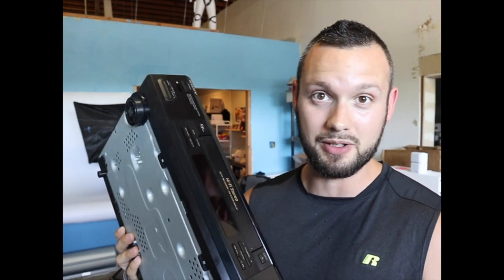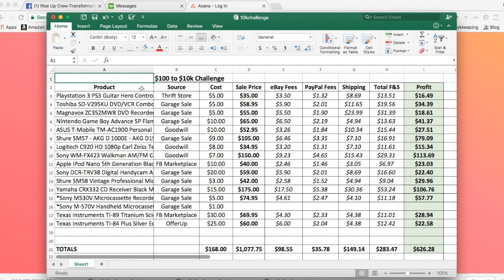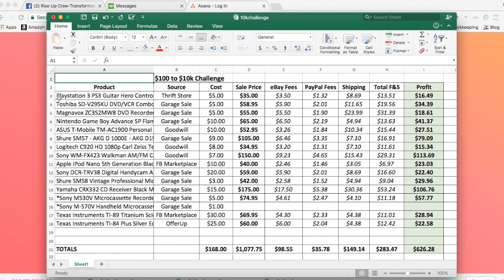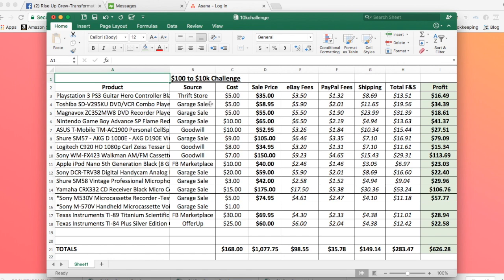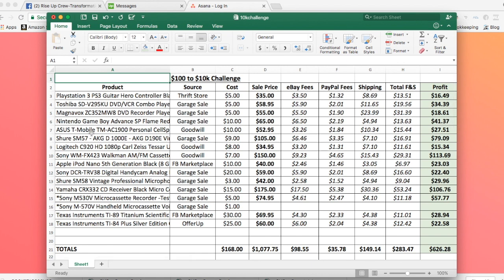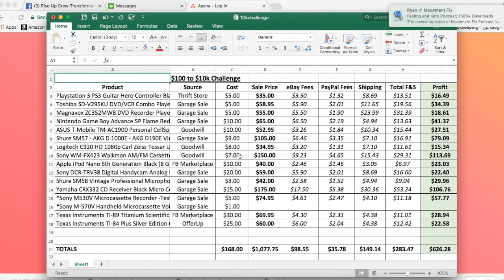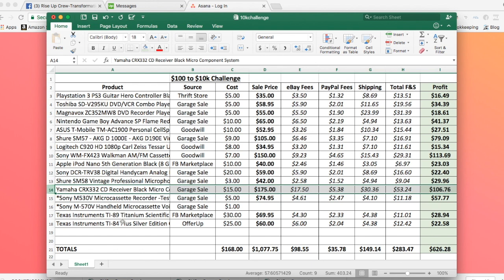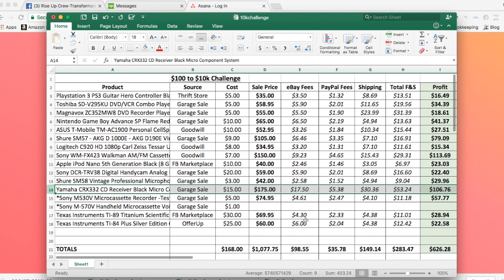$100 to $10,000 eBay Challenge | $600 Profit in 2 Weeks!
Follow along our journey of turning $100 into $10k by simply selling electronics on eBay!

*$250 Sign Up Bonus!

*(This is not FBA specific so please refer FBA/eBay questions to the Rockstars Groups-The SHP Community is a general Entrepreneurs Group)

*My Recommended Supplies & Resources for Sellers!*

-Canon M6
-Studio Lighting
-Blue Yeti Mic
-Scotty Peeler (Set of 2)
-Goo Gone
-Brother Laser Printer
-Dymo Twin 450
-Dymo 450 Labels: B00004Z6FR
-Dymo 4XL
-Dymo 4XL Labels: B01MAZEN5X
-USB Scanner
-Shipping Scale
-Item Labels
-Bubble Wrap

•Epic Cashback/Discount Gift Card Scanner(RevROI)

•Use eFlip to Source Books Online!

•Tactical Arbitrage (Source Online Products!)
Use code ROCKSTAR for a 10 Day Trial!

•Want to Hire Your Own Virtual Assistant Staff?
(This is KEY to automating your business!)

•Inventory Lab (Accounting & Creating Shipments)